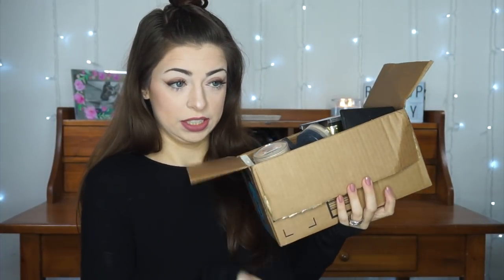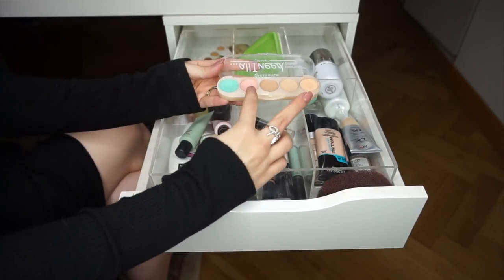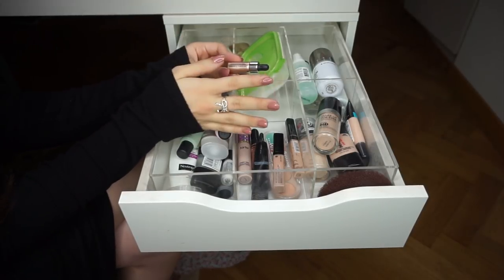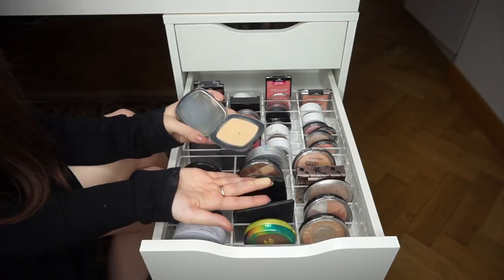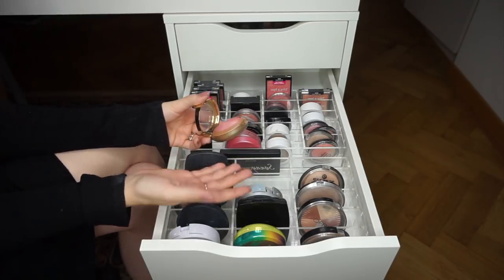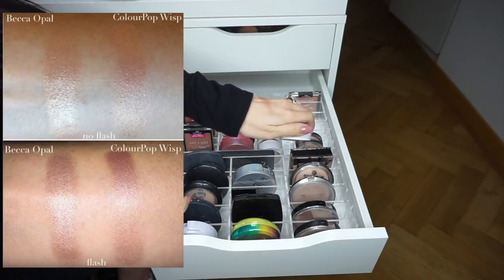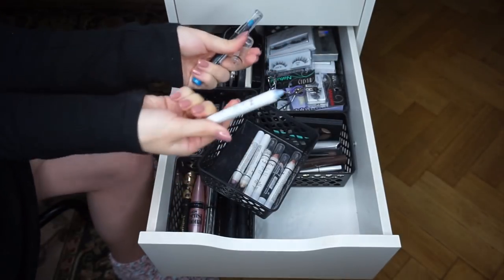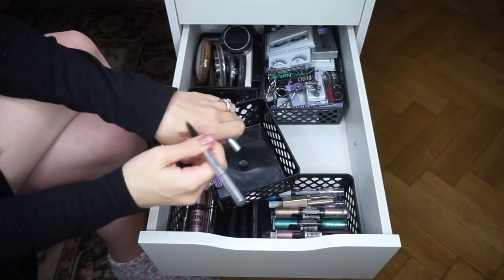Makeup Declutter Part 1: Face, Eyes, Etc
❤️ Hey guys! Thanks for stopping by! In today's video I would love for you to help me get my poop in a group as far as my makeup collection goes! Lemme know if you like these types of videos and if you want more!

👑 What I'm Wearing:
Bow Ring: Premiere Designs

❓FAQ’S:
✨ Twinkly lights